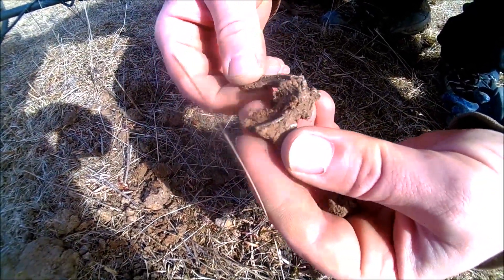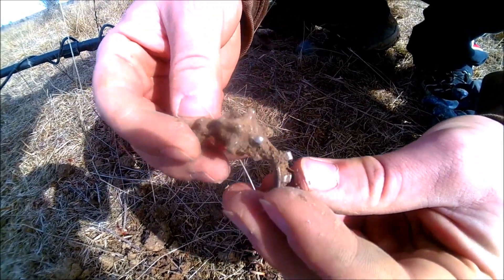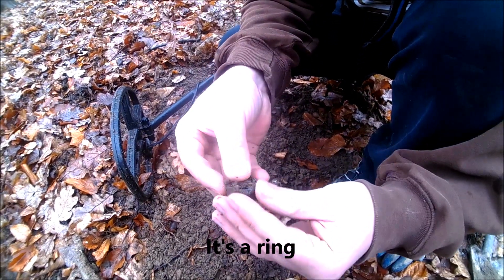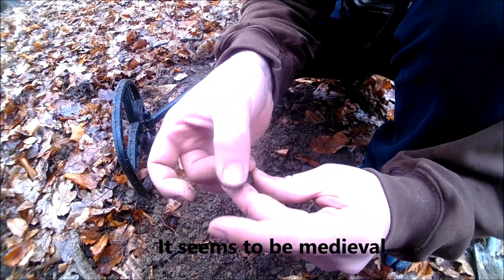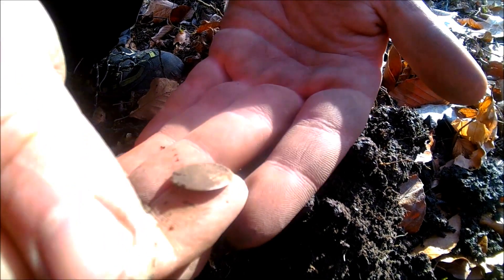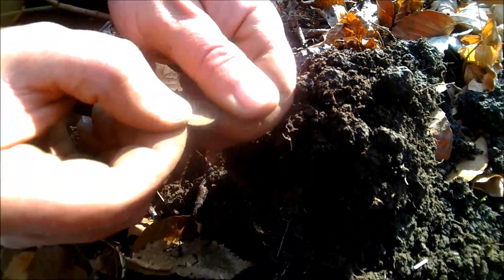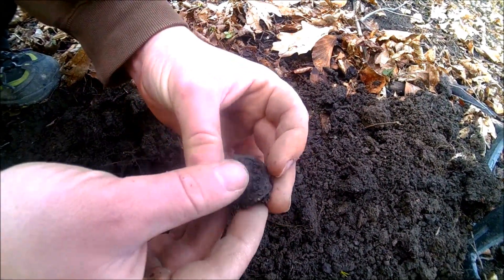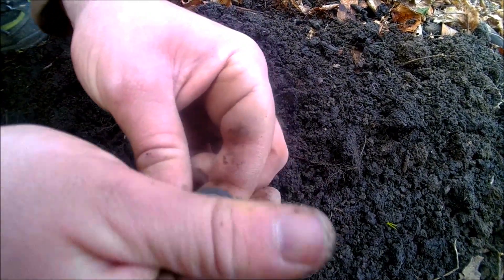Am gasit un Inel cu Detectorul de metale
Detector: Garrett AT PRO International
Video: Vivitar 787DVR
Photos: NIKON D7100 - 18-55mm